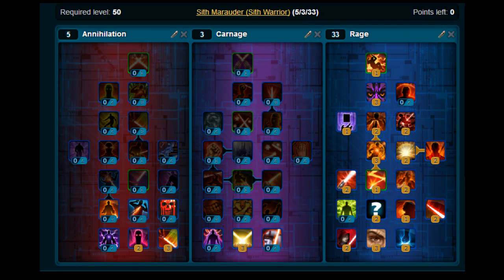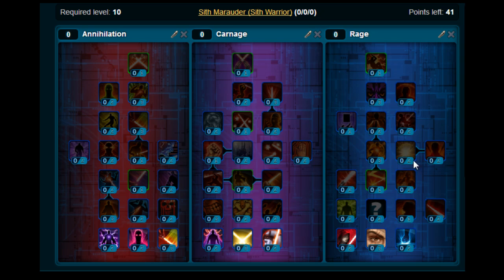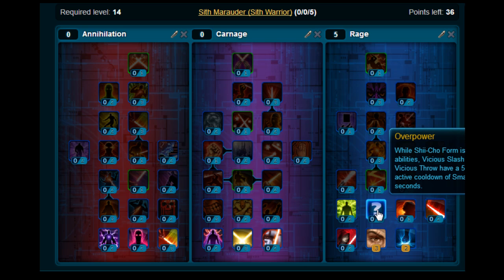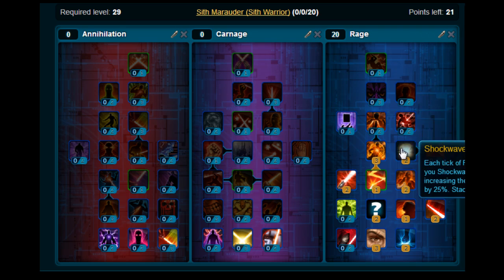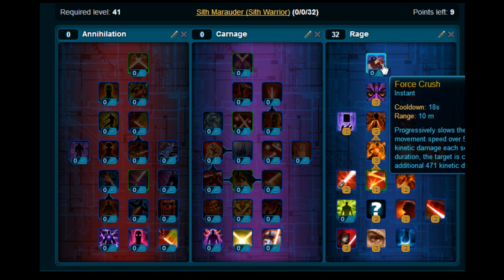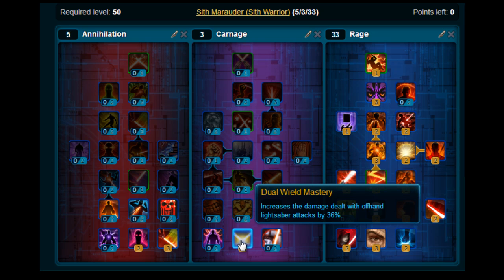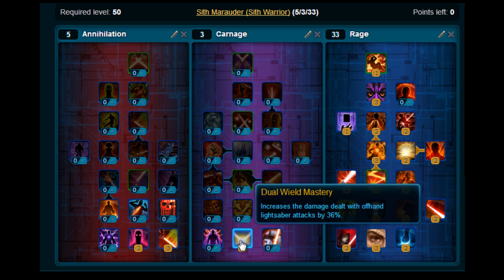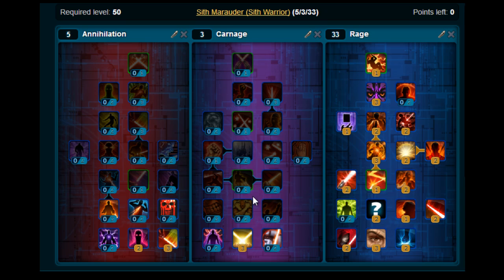SWTOR Sith Warrior Marauder leveling build 1.4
- This build will give you a decent leveling build that is updated for the 1.4 patch and caters for the Marauder advanced class.